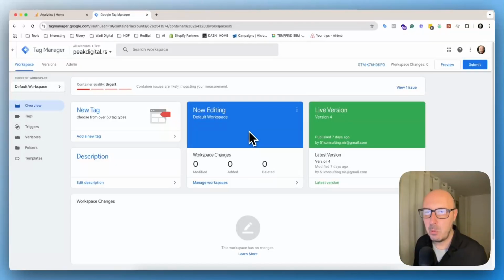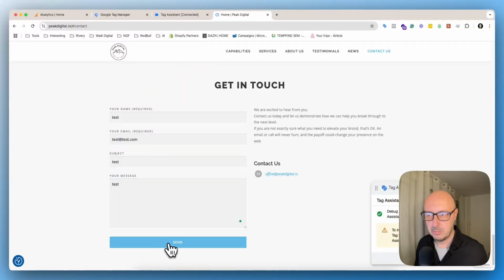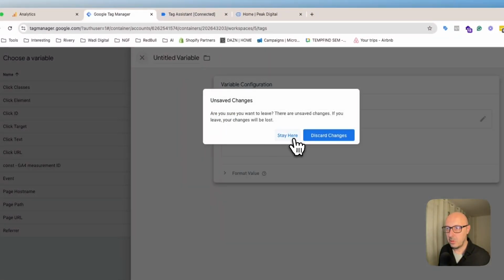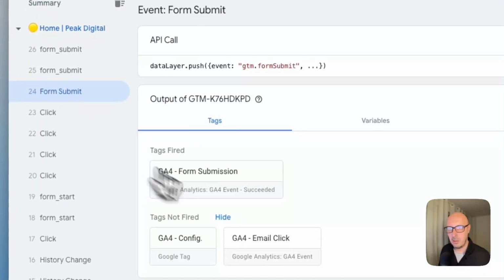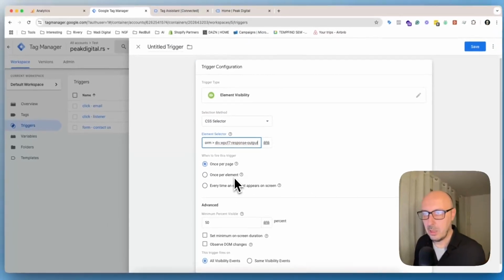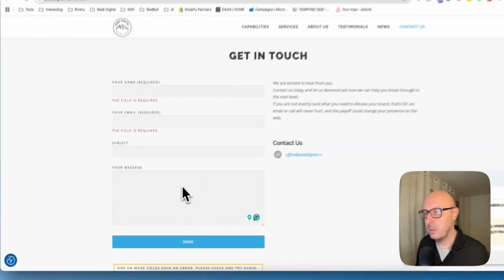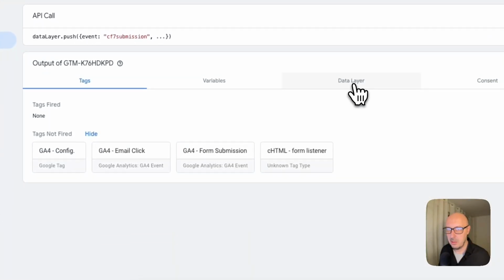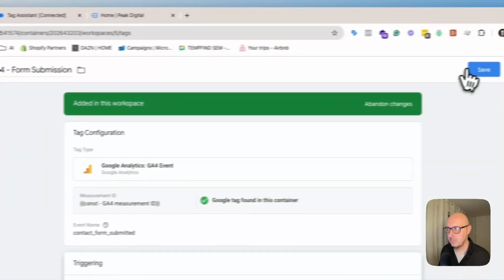3 Easy Ways to Track Form Submissions in Google Tag Manager (GTM) | 2025 | Beginners Tutorial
As marketers, we know how critical it is to measure the performance of our website forms—whether it's capturing leads, scheduling demos, or driving sales. But tracking form submissions accurately can be tricky.
That's why I just created a step-by-step video on "3 Ways to Track Website Form Submissions Using Google Tag Manager (GTM)" 🛠️.

🎯 Here's what you'll learn in the video:
1️⃣ Tracking forms that trigger a default Form event in GTM
2️⃣ Capturing forms with success messages (AJAX forms).
3️⃣ Using custom JavaScript for more complex scenarios.

This tutorial is designed for beginners and seasoned GTM users alike, giving you actionable insights to improve your conversion tracking setup.

hashtag#GTM hashtag#DigitalMarketing hashtag#ConversionTracking hashtag#Analytics